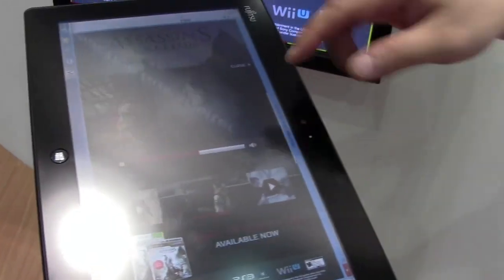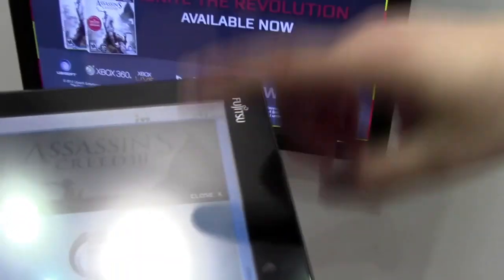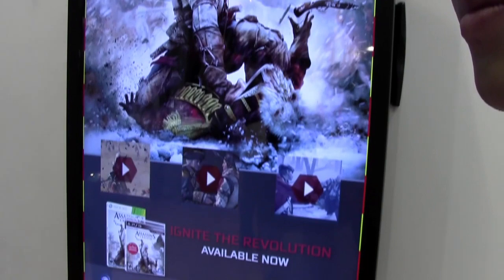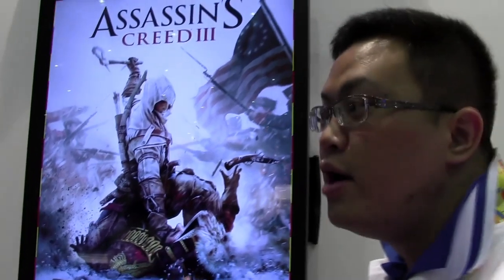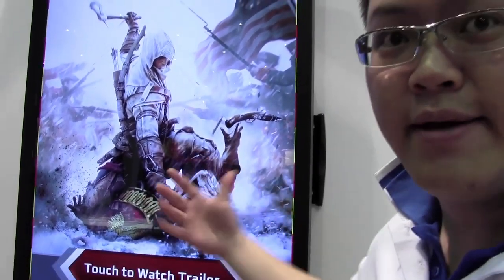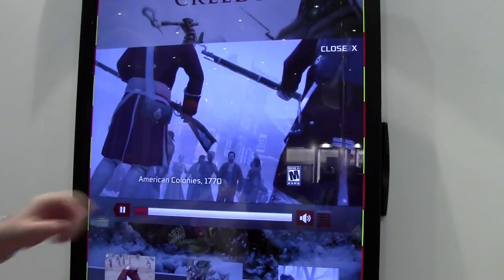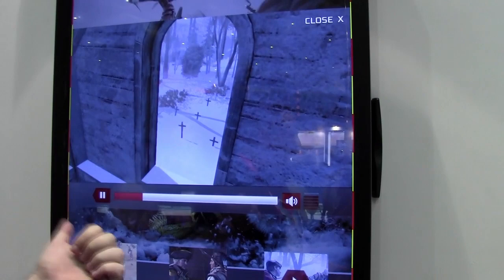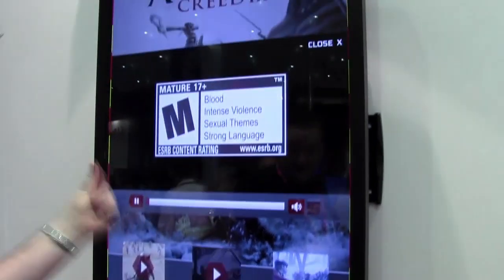Intel's interactive bus shelter is the next-gen of advertising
- Computex Taipei 2013 - Intel's next-generation of technology for advertising was shown off at Computex, a touchscreen-capable TV made just for advertisement!